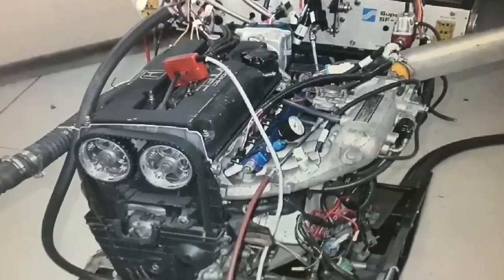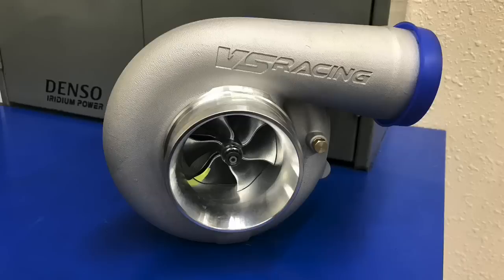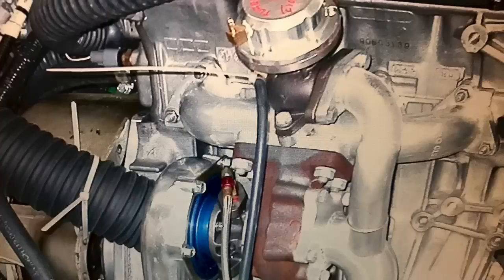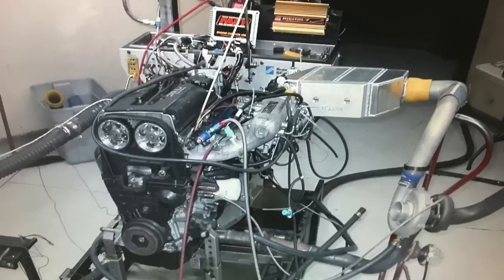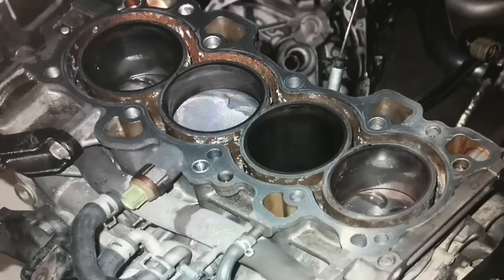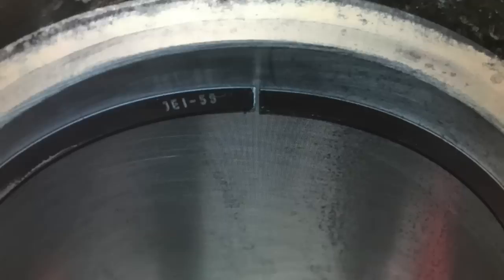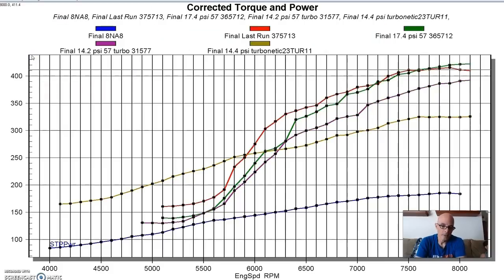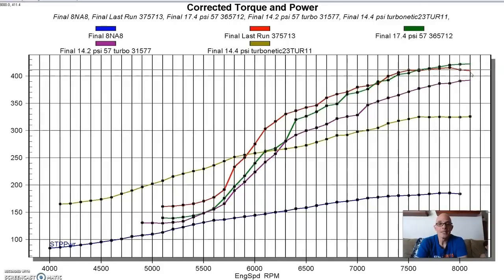BIG BANG B16A-HOW MUCH BOOST?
FULL RESULTS. WHO WINS? STOCK B16A v 57MM TURBO. How much boost can you run a stock, untouched B16A? How much power does it make? Why didn't we add ring gap? You will find all these answers and more when we run a 57-mm turbo on this stock B16A. Did I mention we also ran it with a small Turbonetics Turbo system, or that we ran the 57-mm turbo with a long-tube header? It's all here!